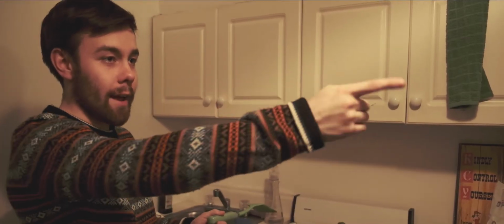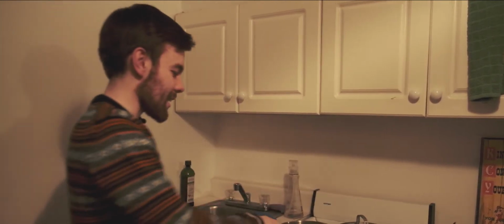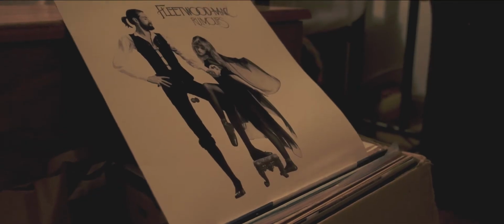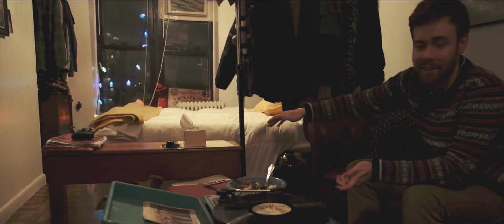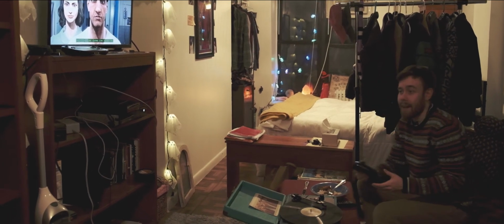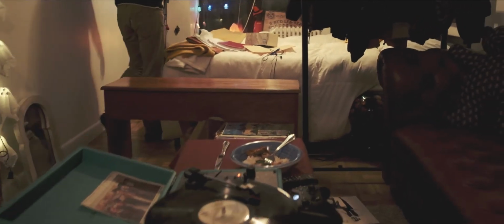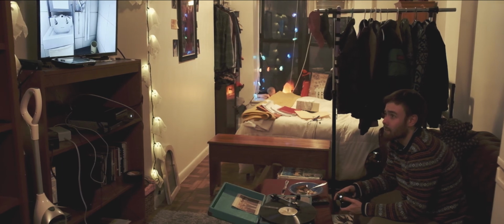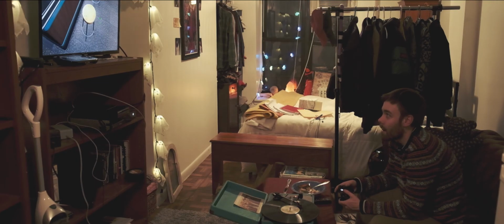Lived In | Housing Guide 2019 | Jack's Alphabet City Apartment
This episode sophomore Jack's apartment in Alphabet City.

Executive Producer: Pamela Jew
Producer: Joel Lee
Director: Justin Park
Composer: Starlight, Airglow
Graphic Designer: Sophia Di Iorio